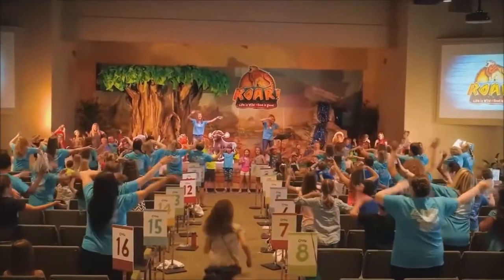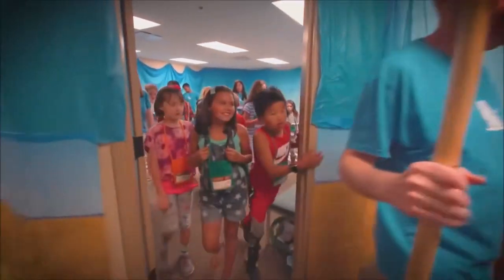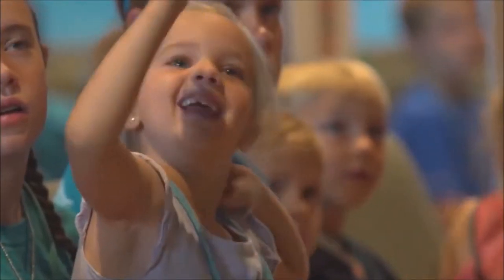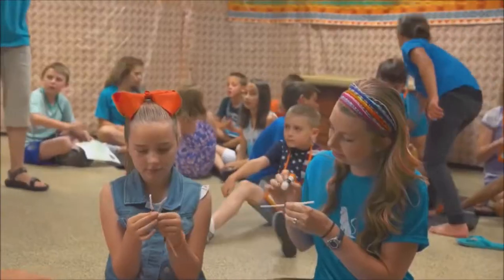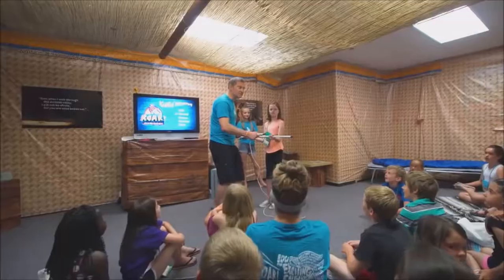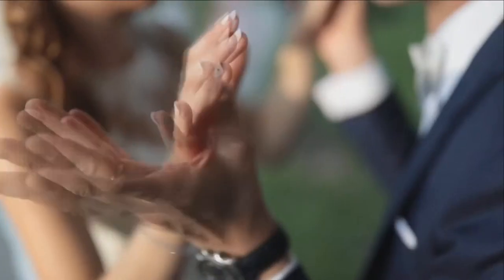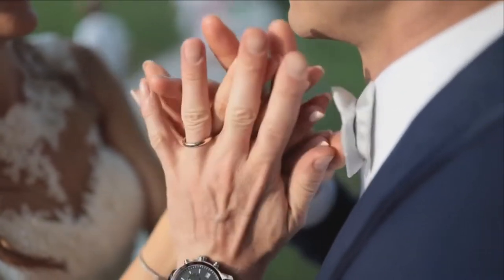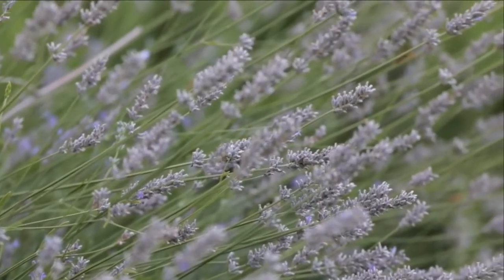Understanding our Covenant with God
4K Free Stock Footage: Jesus Christ - The Crucifixion (Jesus on the Cross)